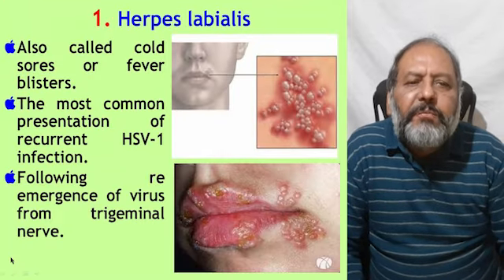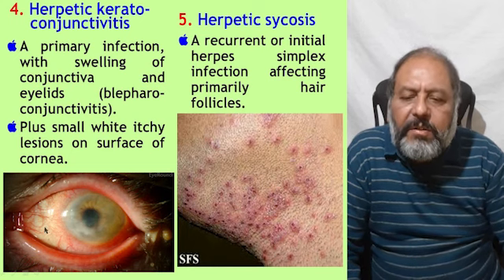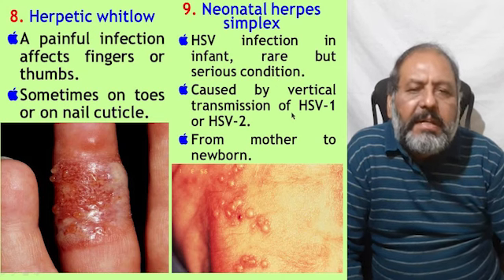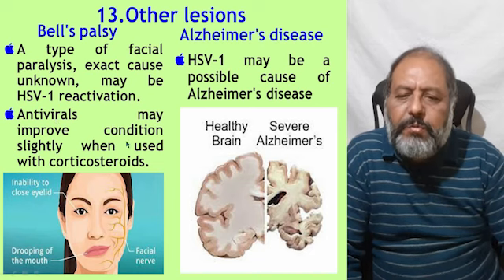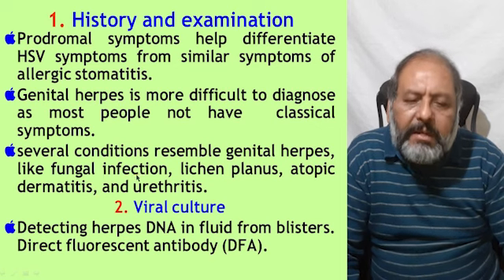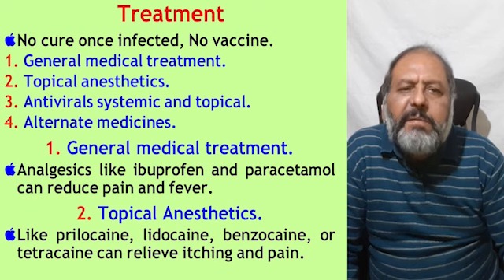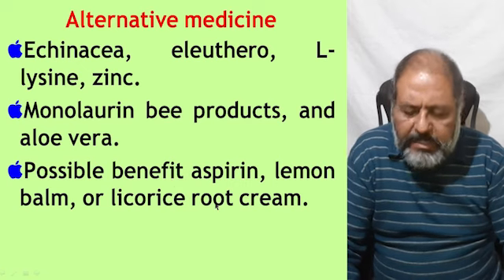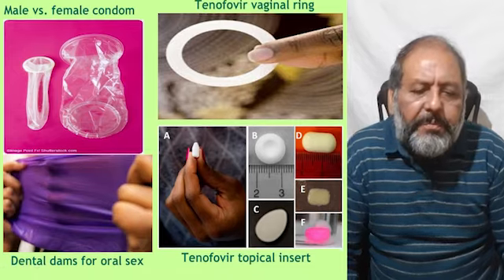HERPES SIMPLEX PART 2